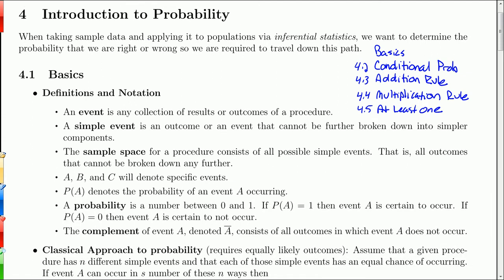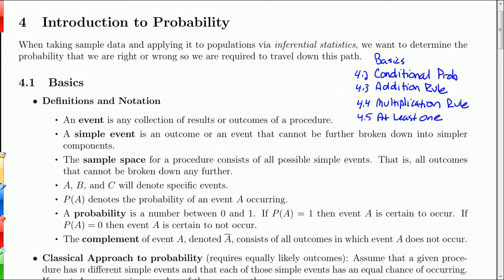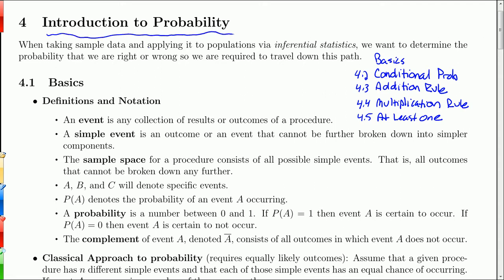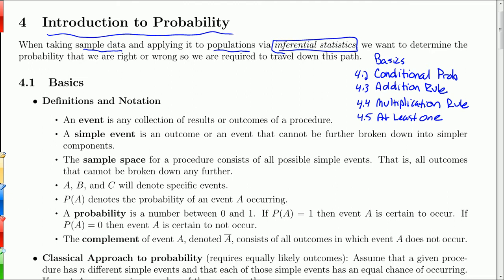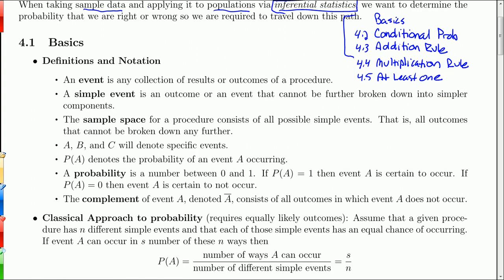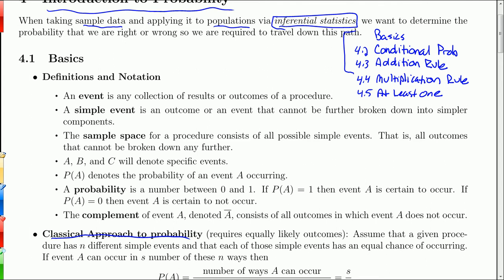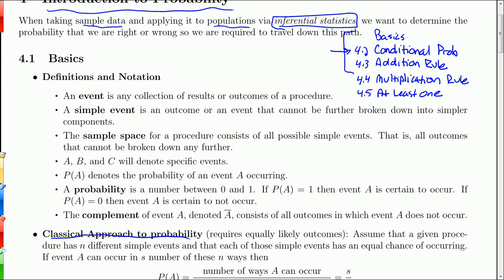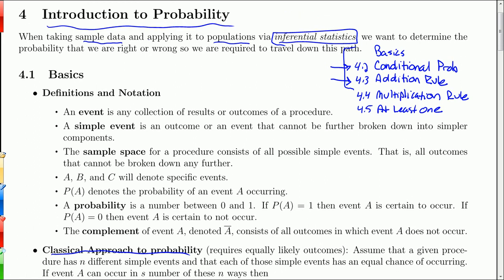Chapter 4 Introduction